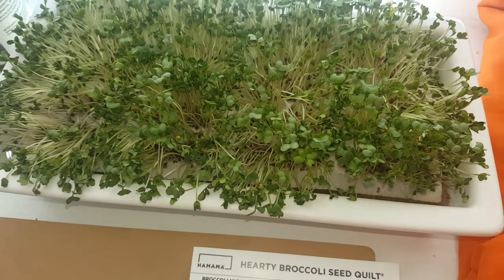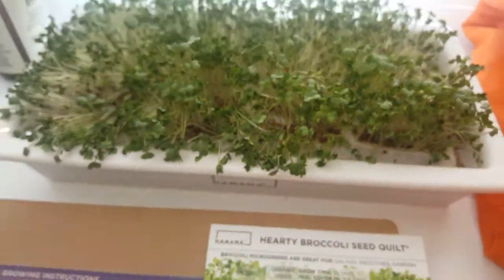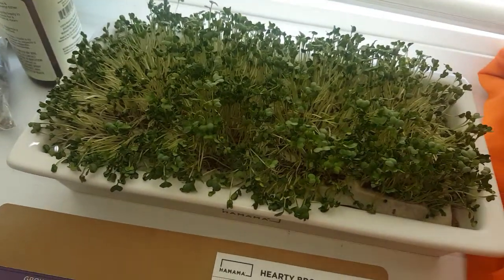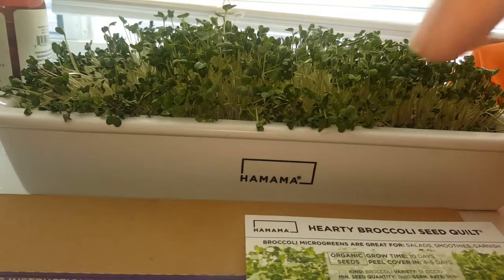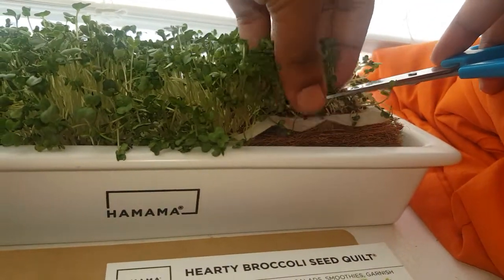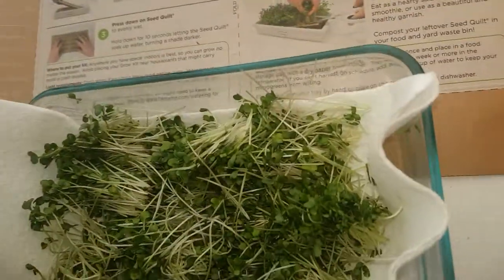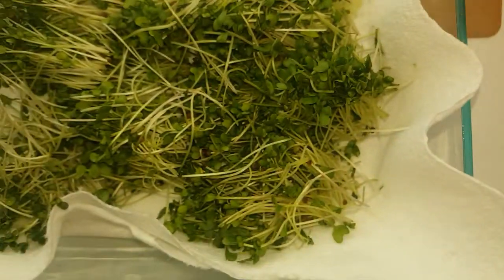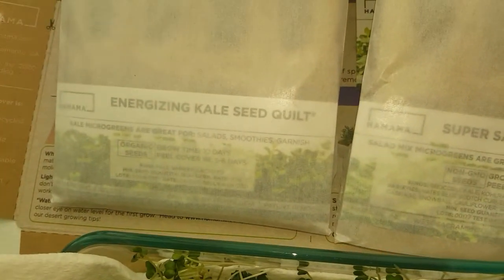Harvesting our Broccoli Microgreens||Hamama Greens Grow Kit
Salutations Queens&Kings Brothers&Sisters!

We are harvesting our Humama Greens Grow Kit Broccoli microgreens! We showed you in the last video when they began to spout, which was pretty quick!

Are you thinking of trying Humama Greens? Let us know!

Us: QueenJam&KingJerry Wright

Instagram: (Personal) @q.u.e.e.n.j.a.m || (Business) @qk.jj
Snap Chat: Jam&Jerry

OUR LINKS TO EVERYTHING QKJJ™
Linktr.ee/qkjj

As always-Thank you for the support & positive energy!! positive energy!!